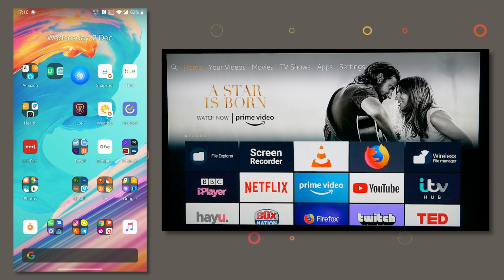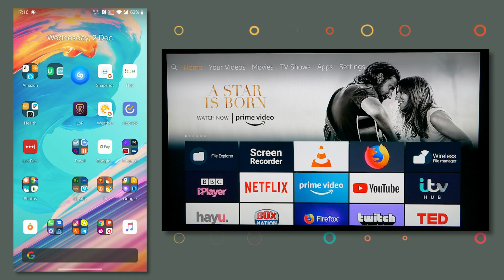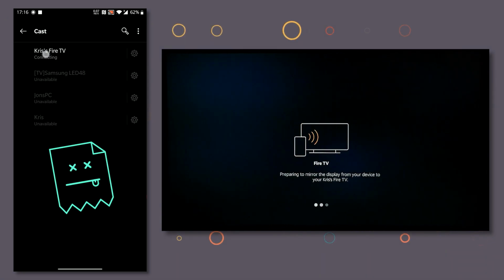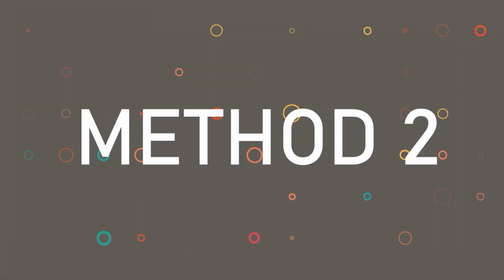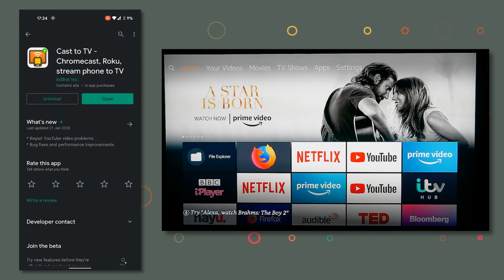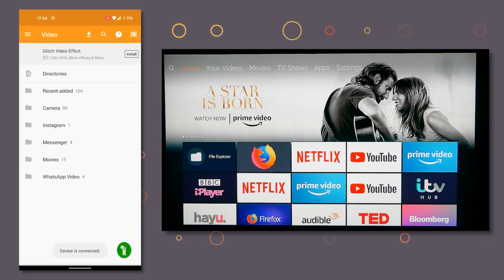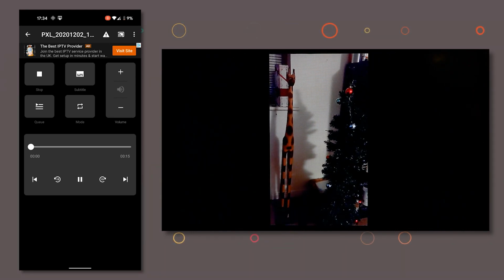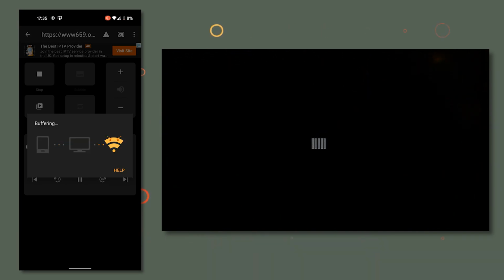Amazon Fire TV Stick: How to cast your phone to your Amazon Fire TV Stick by Mirroring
An easy guide to casting / mirroring your phone to your Amazon Firestick / Amazon Fire TV Stick on Android.

This is the Fire TV Stick I use:

There is a cheaper version too:

📷 My Equipment
Panasonic Lumix g80
Hue Lights
SD Card
Bose QC 35 II

📖 Chapters
0:00 - Intro
0:22 - Method 1
1:06 - Method 2
2:06 - Third Party Apps
2:24 - Subscribe!